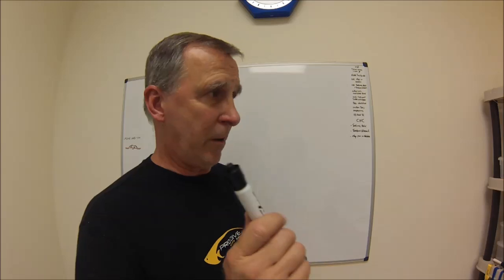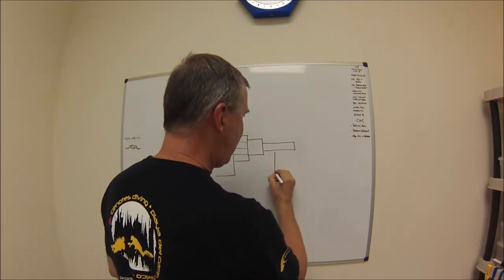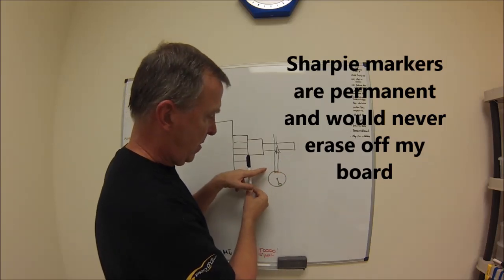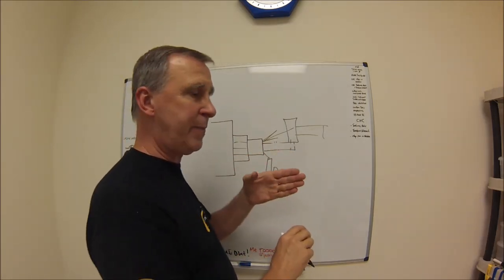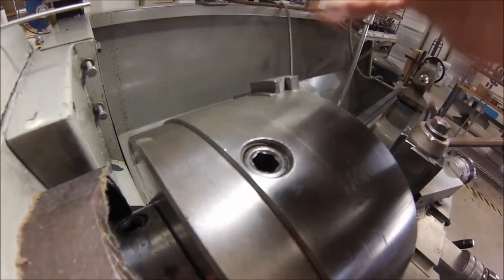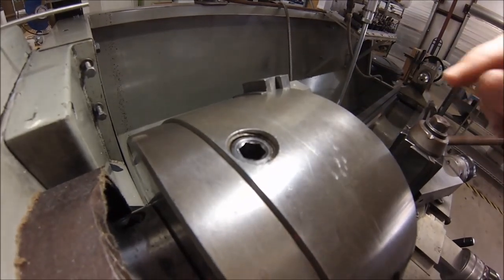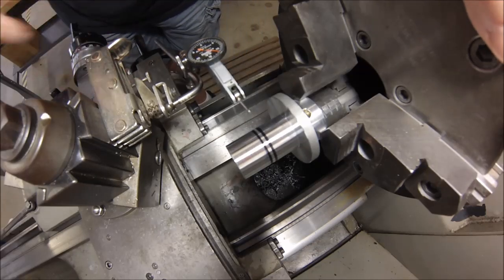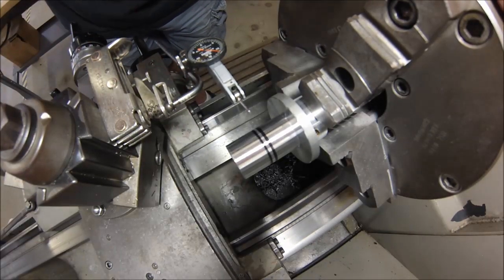Precision indication on a Lathe ---- DO NOT MISS THIS VIDEO !!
This video shows the single most important detail about holding and indicating a part in your lathe for second side, pickup or repair operations. This is foundation material. DO NOT MISS THIS VIDEO.